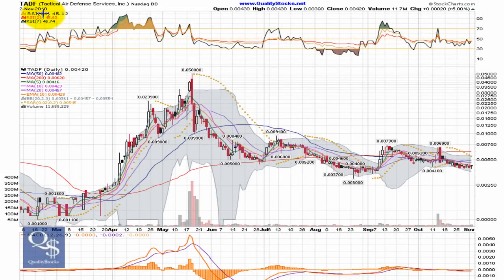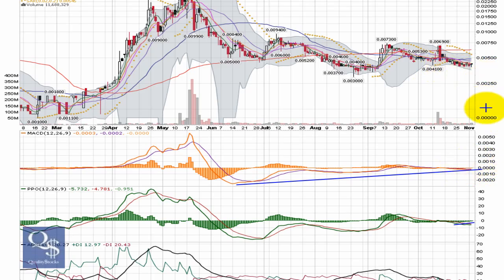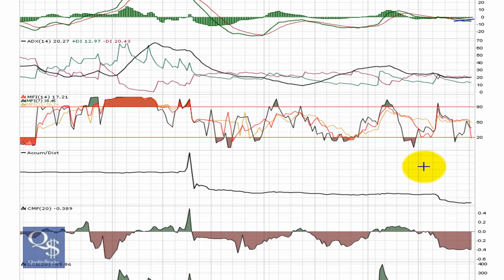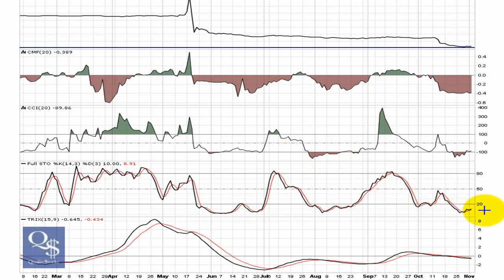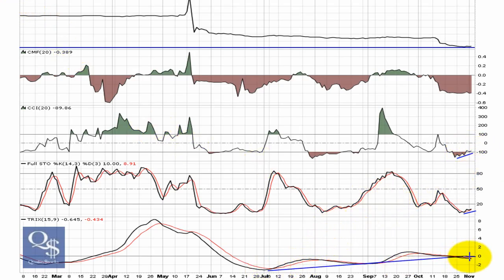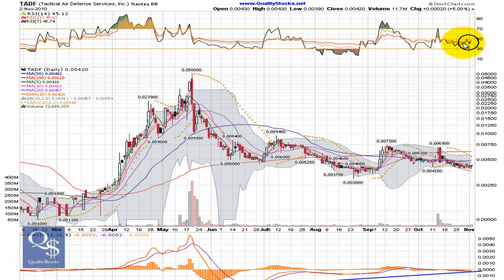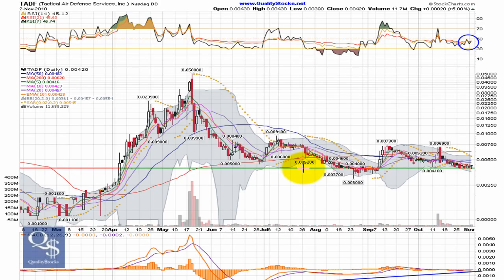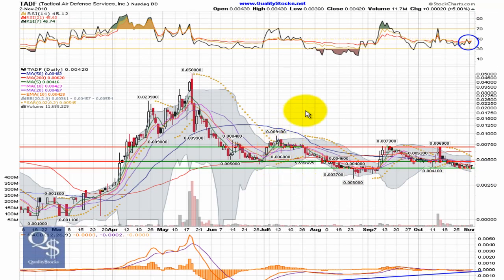QualityStocks Video Chart TADF 11/3/10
TADF is on radar to see if it can continue to hold the current support level.  The chart is in a position where it could turn bullish, but it needs to hold these levels and begin a climb soon.